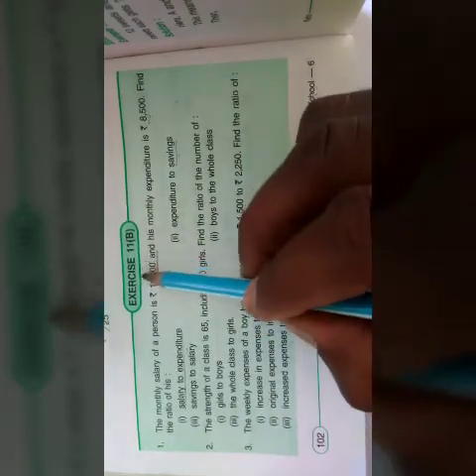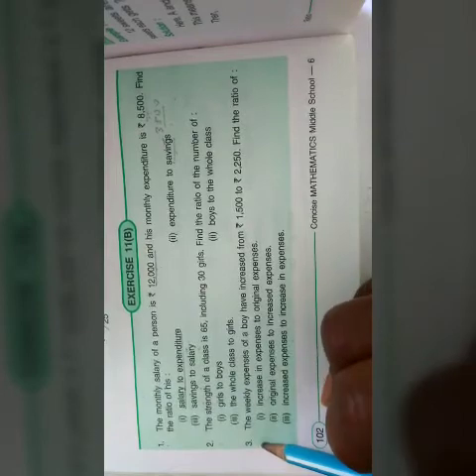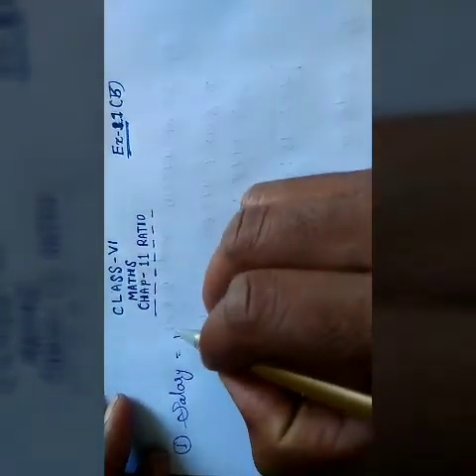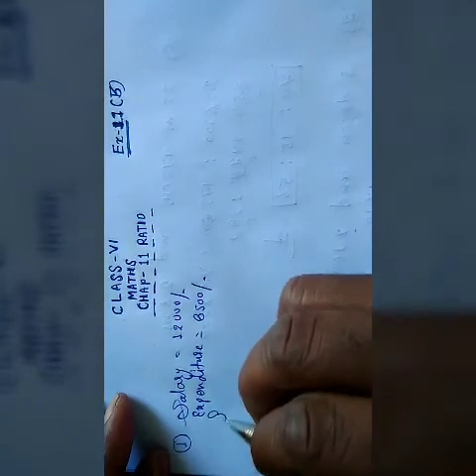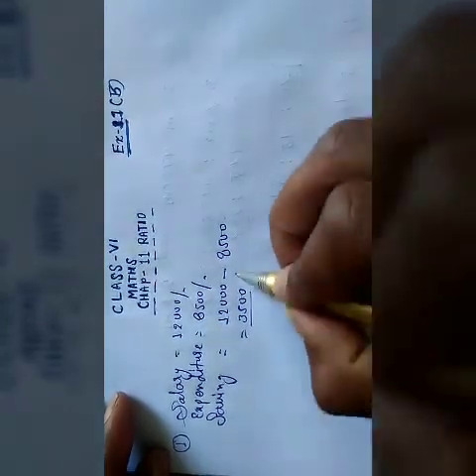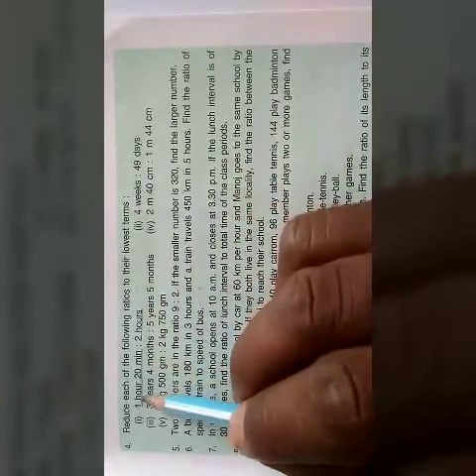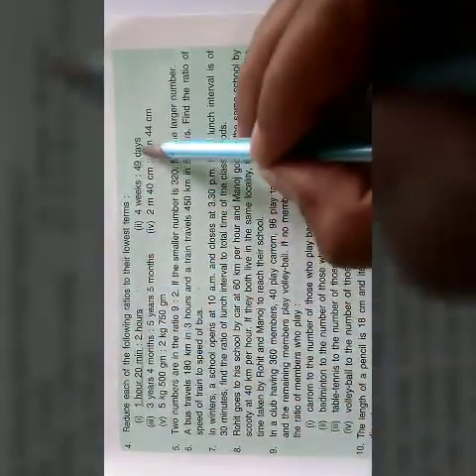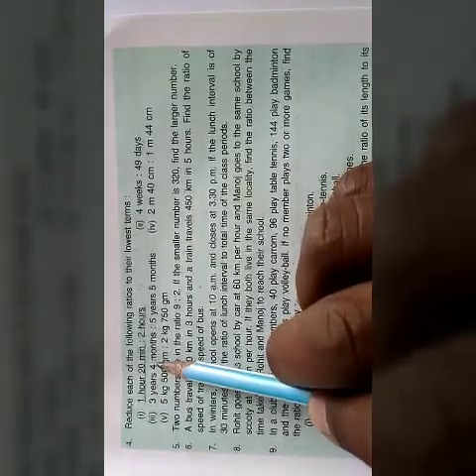Ratio part 3. Maths. Class VI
In this video I have explained ex. 11(B). Question. 1 to 72